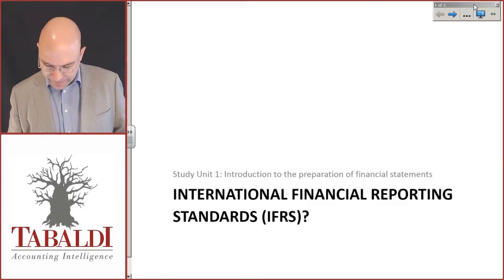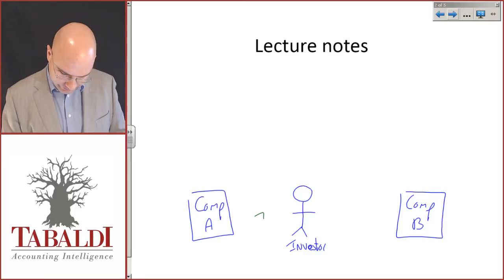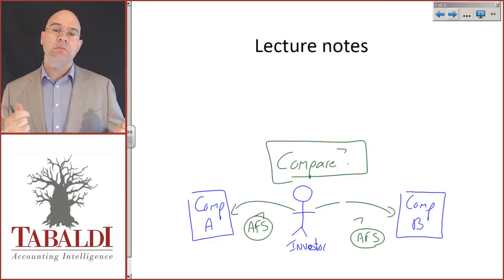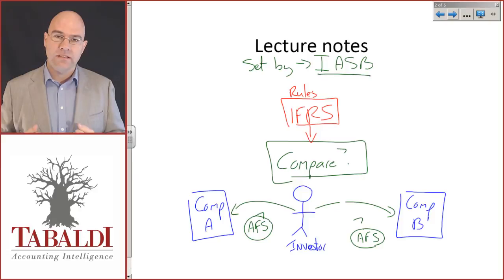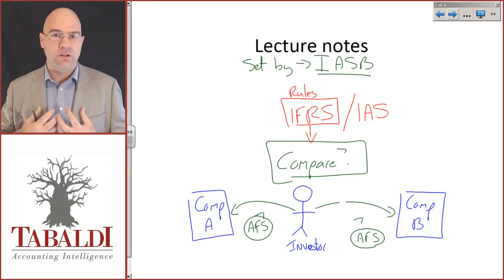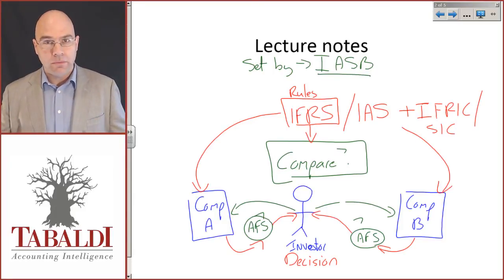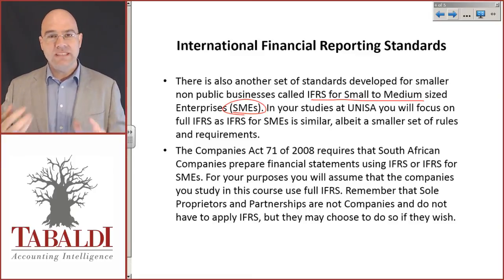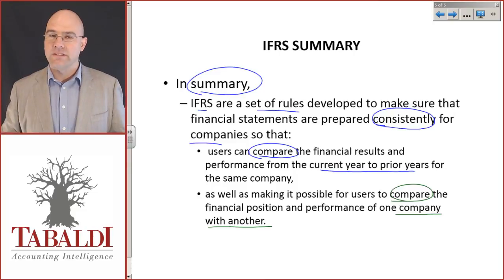FAC2601 - LU 1A - International Financial Reporting Standards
Want more free videos to help you pass FAC2601? for more info.